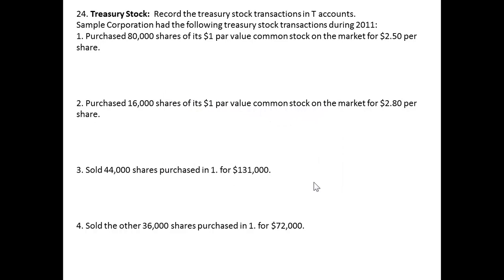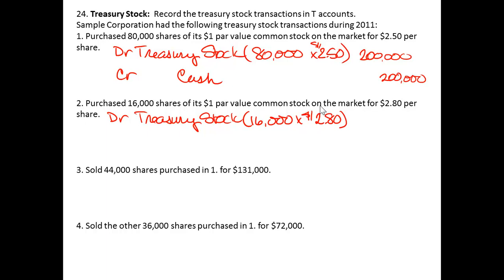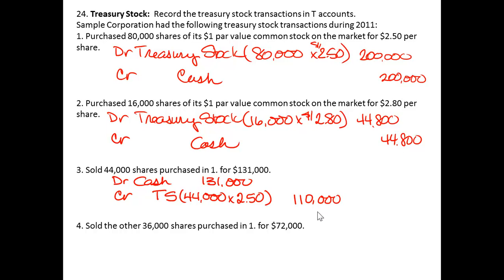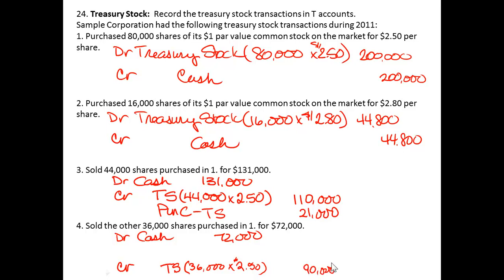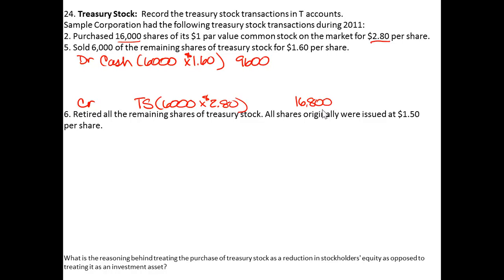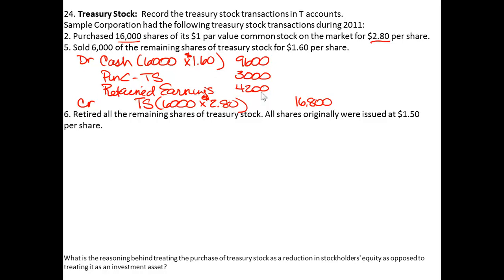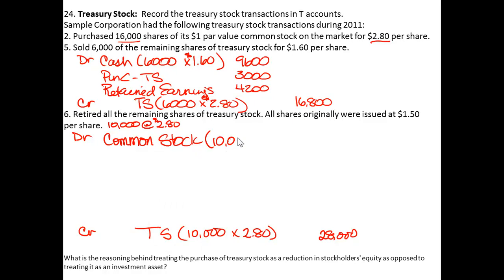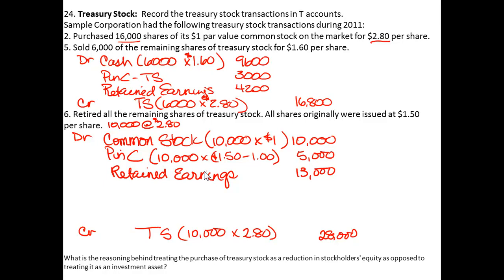Review SHE 24 Treasury Stock Comprehensive